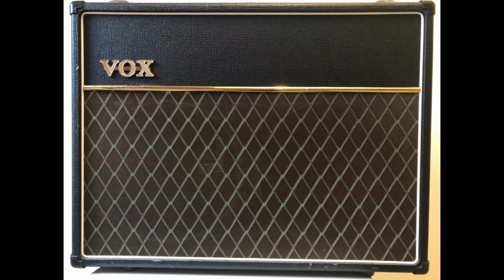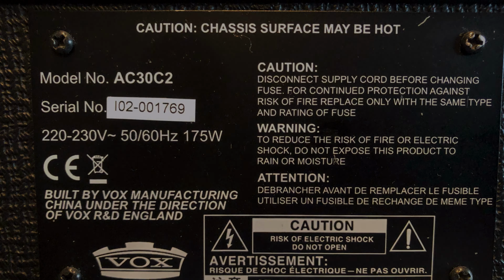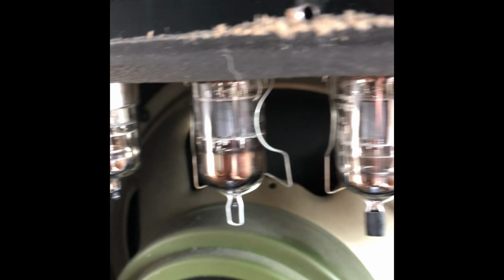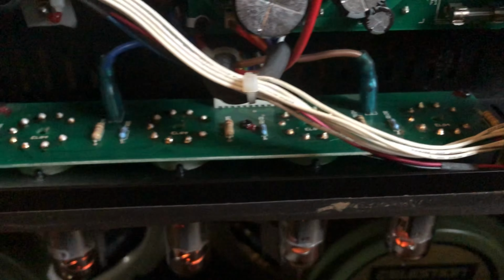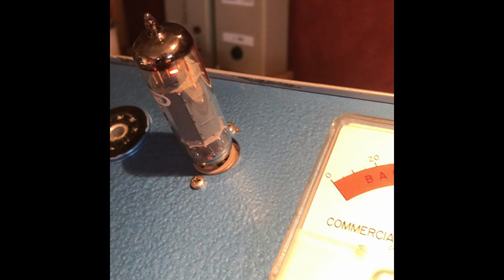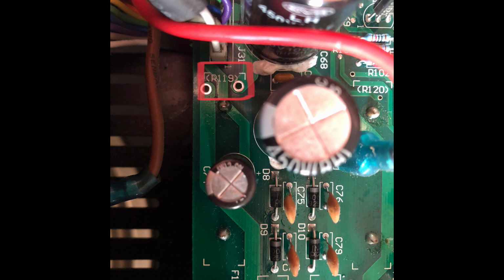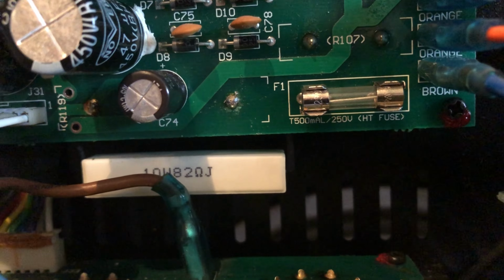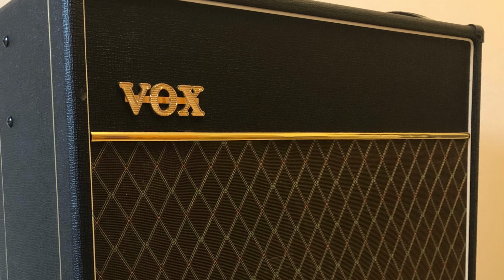VOX AC 30 / C 2 fixing crackling noise and cooling down the bias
How to fix a Vox AC 30/ C2 with crackling noise problems and how to cool down the Bias